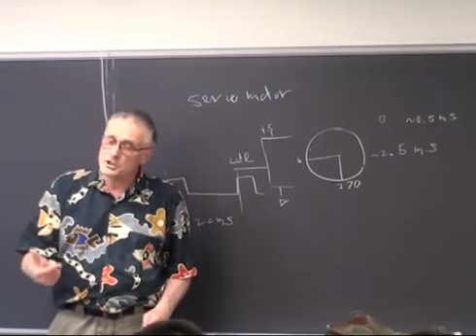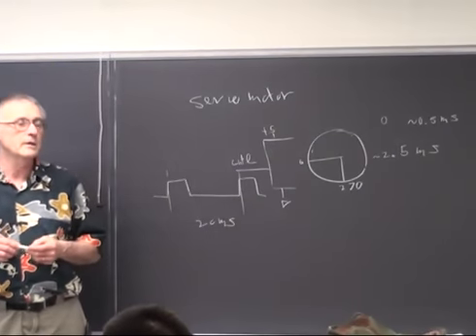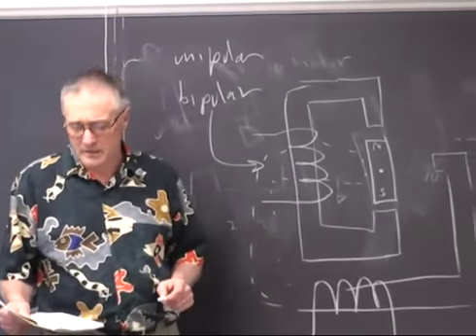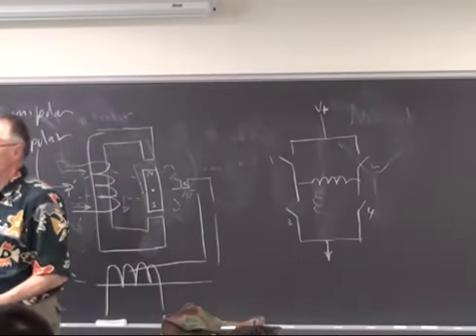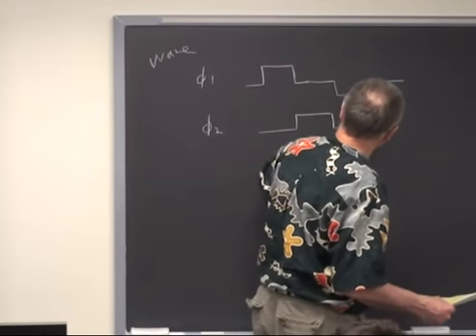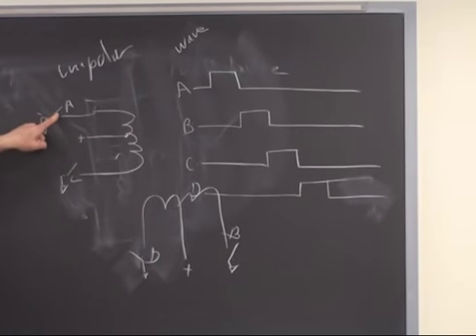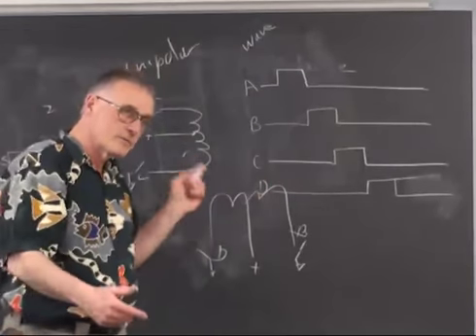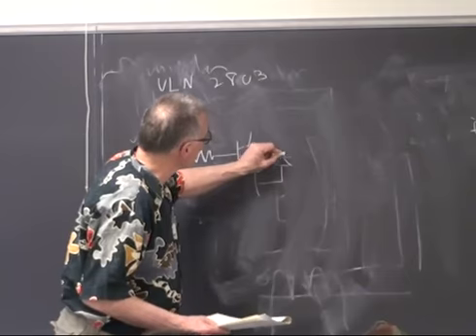#29 -- Motor types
Steppers, servos, speakers, peizo motor, shape memory wire